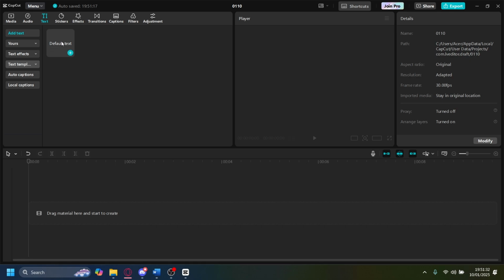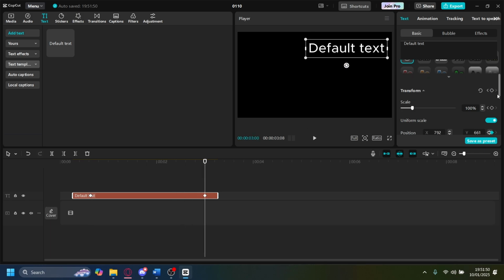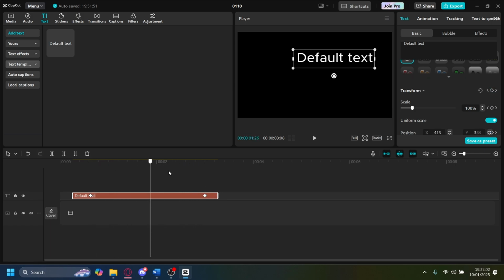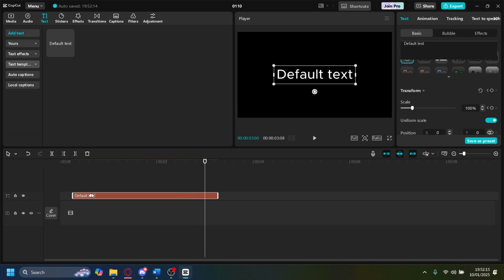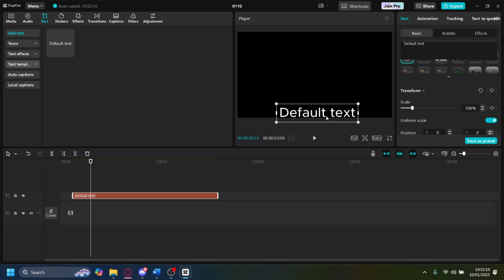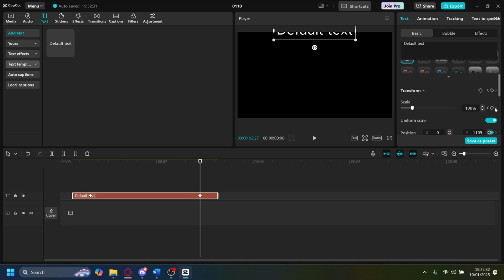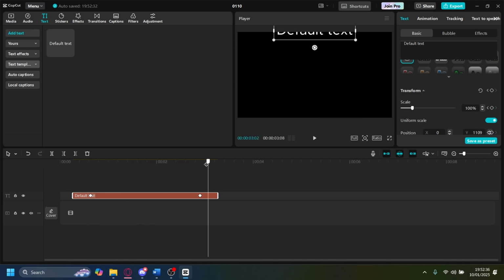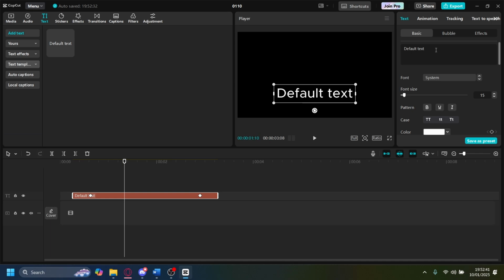How to Make Rolling End Credits in CapCut – Step-by-Step Tutorial 🎬